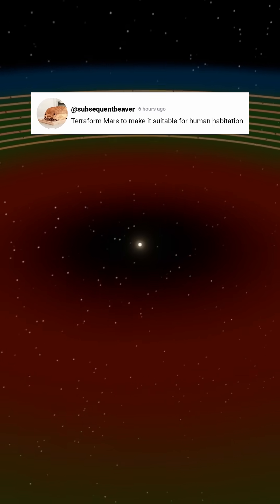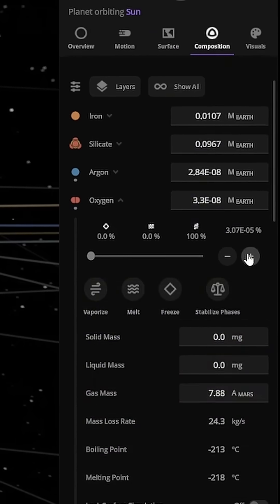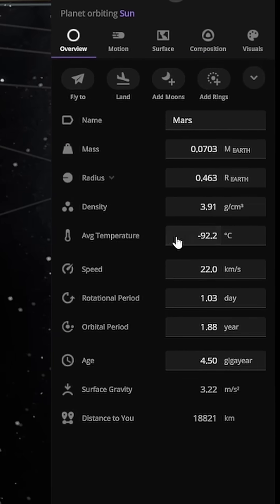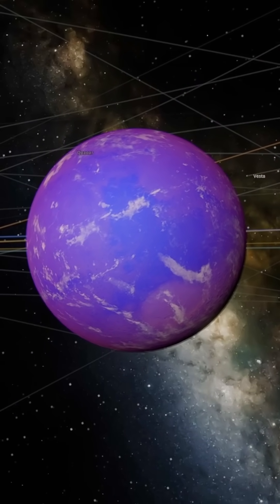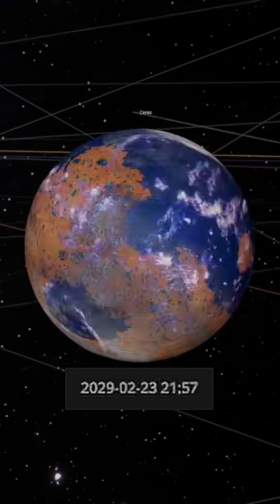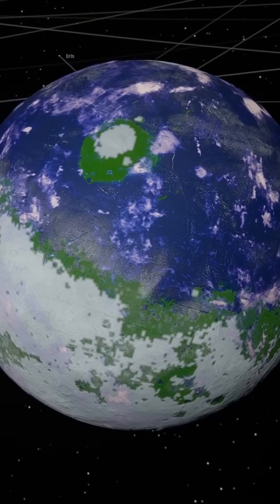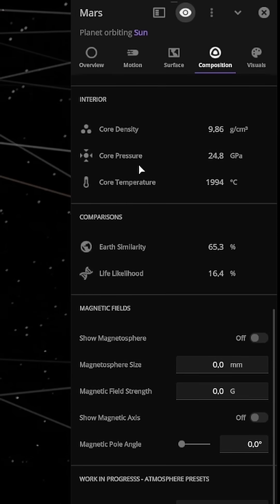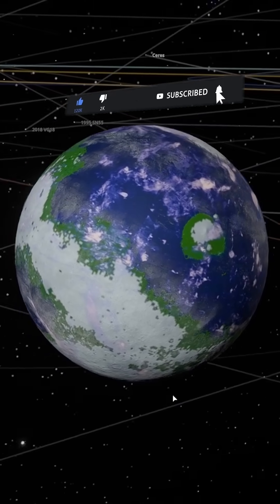Terraforming Mars for Human Habitation 🪐👨‍🚀